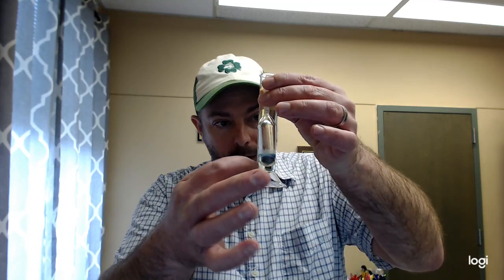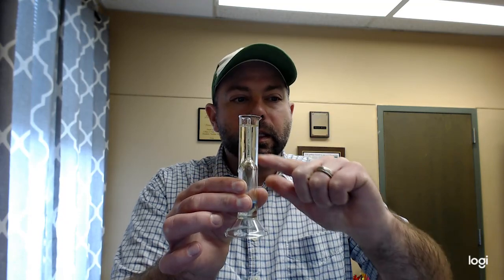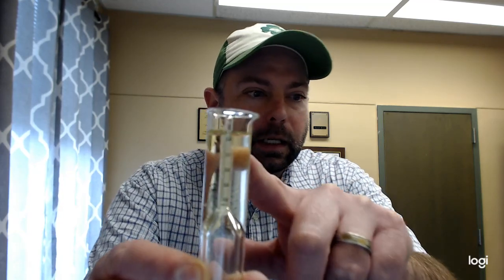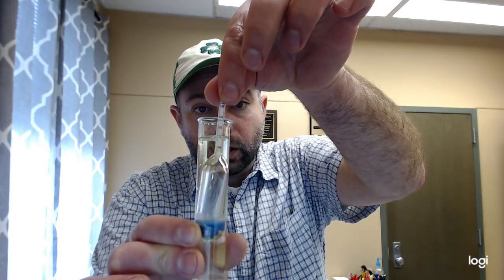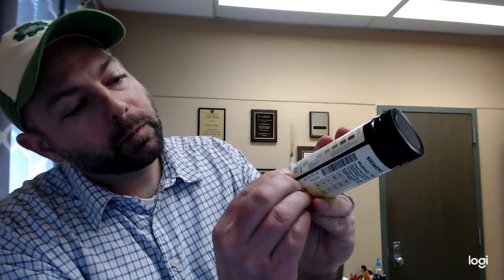Urinalysis Pre-lab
A short talk for my students completing a urinalysis lab activity online.